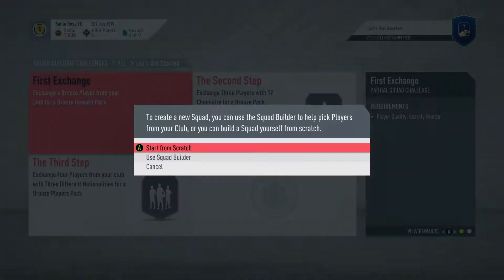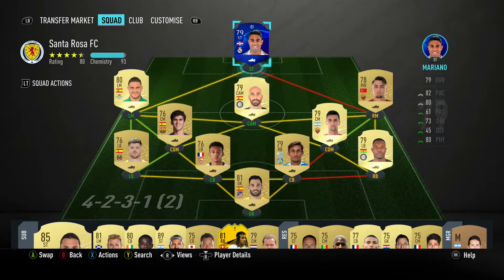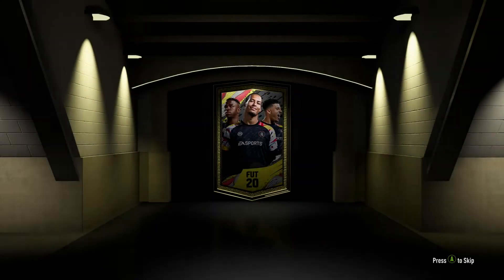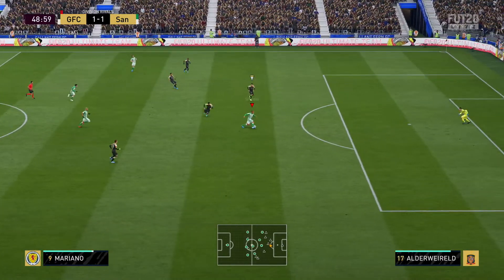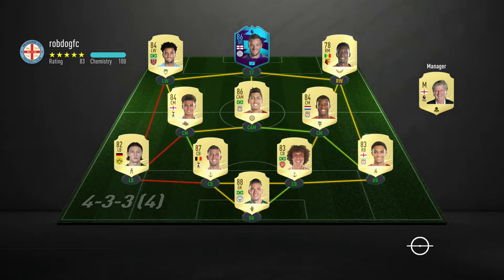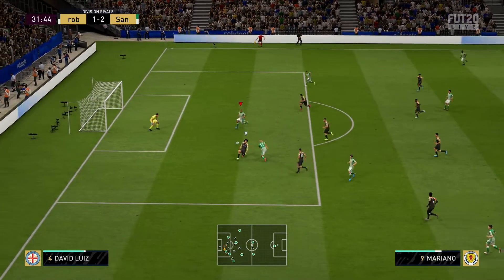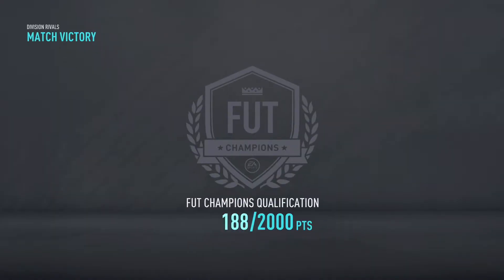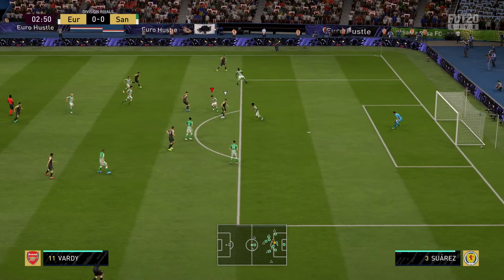Zlatan! - Pack to Glory Episode 3 on FIFA20 Ultimate Team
Sub if you want to see Episode 4!
Music credit - FortyThr33 - Bay Breeze, available for commercial use under attribution, see his soundcloud for more :)